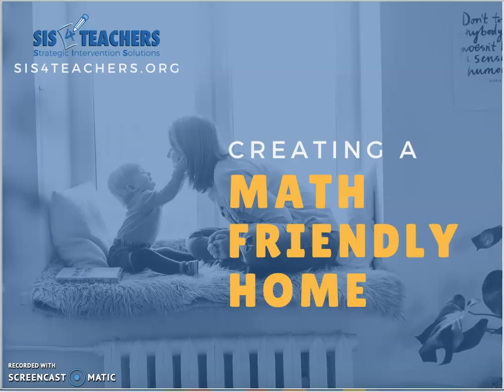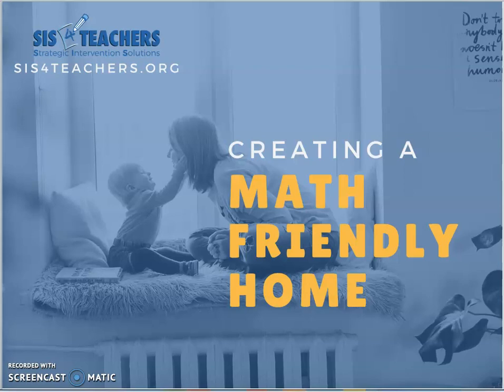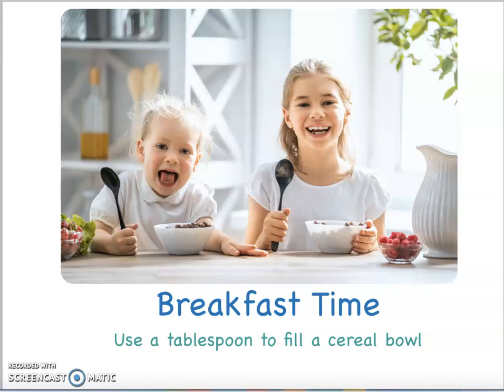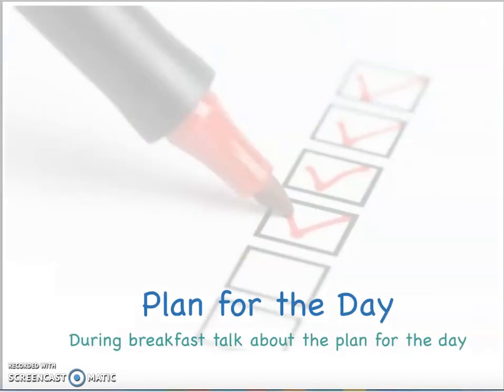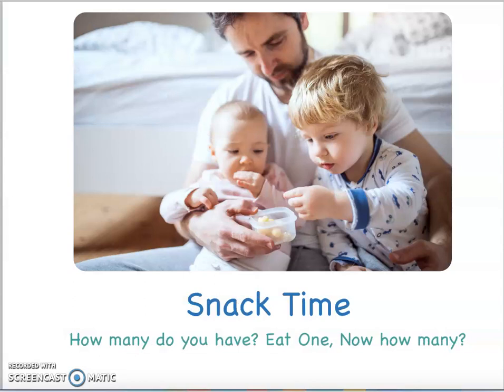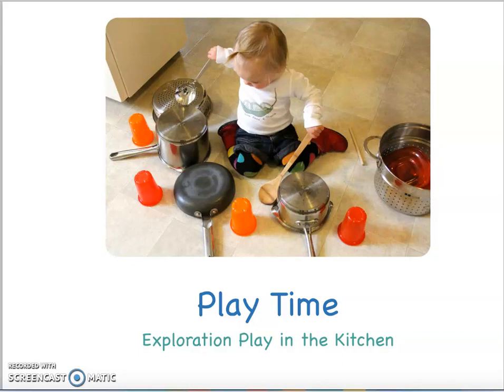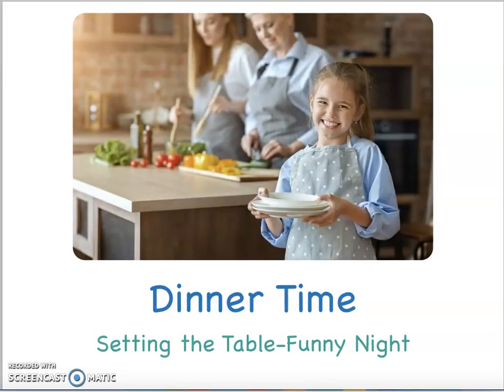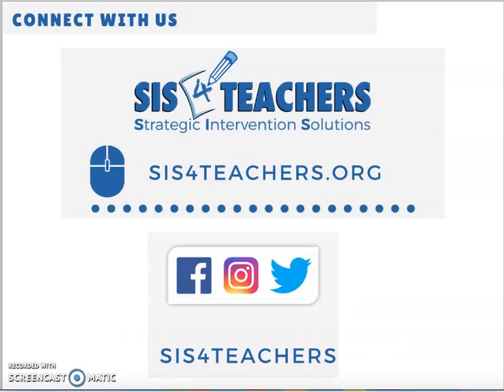Math Friendly Home - Kitchen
The kitchen offers so many opportunities to talk to your littles about mathematical thinking! Here are five simple ideas and activities you can do while you are living life with your PreK child to make your kitchen part of a math-friendly home.